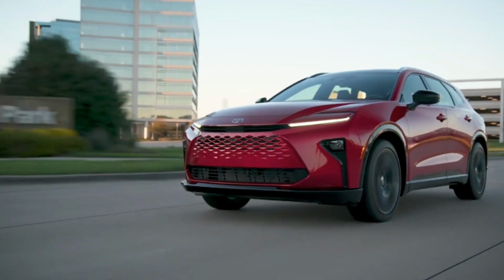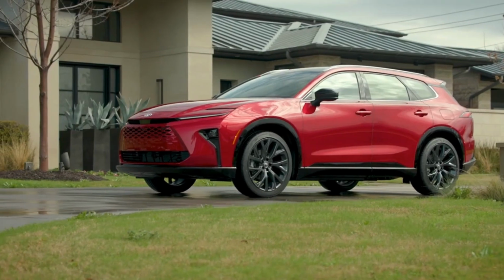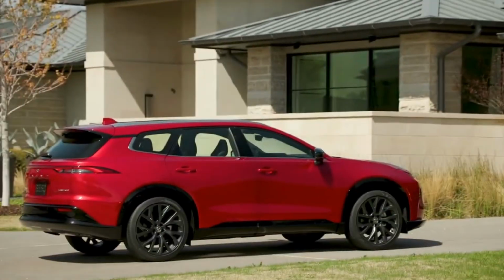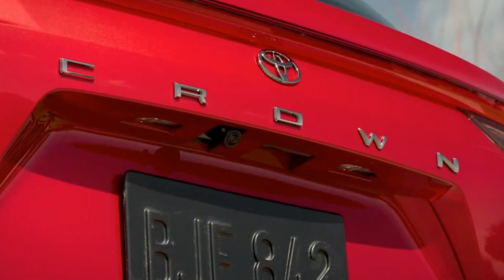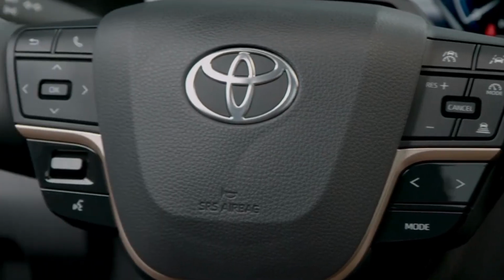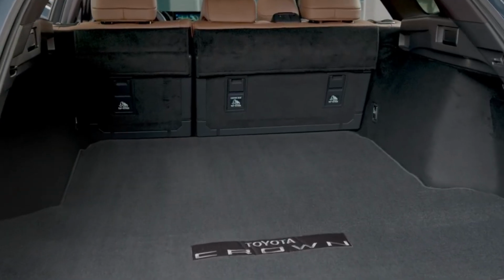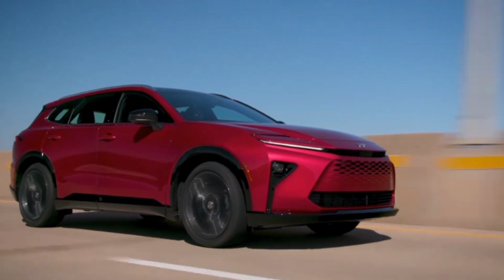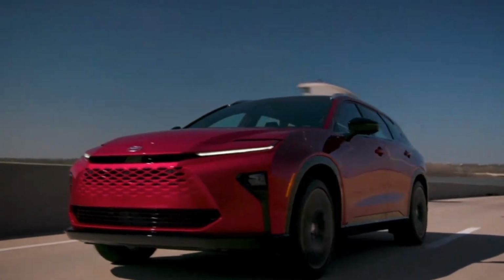2025 Toyota Crown Signia Limited - Luxury Meets Innovation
Toyota is going back to the drawing board with this, the Crown Signia.
It replaces the Venza in the lineup and returns to a tall wagon profile. At the same time, it hasn’t lost the premium DNA featured in the SUV it takes over for. As an expansion of the Crown family, this new crossover aims to offer a slew of high-end standard features throughout the entire lineup. If those words don’t make it clear just how ‘premium’ and ‘luxurious’ the Crown Signia is supposed to be, just look at it.
On paper, the Crown Signia’s powertrain sounds pretty straightforward. It’s a 16-valve 2.5-liter four-cylinder hybrid that sends up to 240 horsepower (178 kW) to all four wheels via a continuously variable transmission. Behind those simple words is a complex network that makes up the real powertrain. The gas engine itself makes just 188 hp (140 kW)  and 178 lb-ft (241 Nm). It’s coupled to two electric motors and a planetary gear in the front of the Crown Signia.
The leather-trimmed steering wheel tilts and telescopes into a wide array of positions so it’s easy to find one that most drivers will enjoy.
Once situated, visibility is good. The pair of 12.3-inch screens, one for the gauge cluster and one for infotainment, stare back with crisp graphics. Interestingly, navigating the screens is very different depending on the one in question. The infotainment system is almost too simple-looking but the menus are logically laid out and intuitive. The rest of the cabin is very uncomplicated. The dash looks great and is flanked by cool-looking climate vents. Physical buttons, switches, and knobs enable simple climate control. The center console features an awesome storage center with a magic hinge that works for both the driver and the front passenger. Sadly, piano black plastics aren’t banished from the cabin but at least they’re kept to a minimum compared to some other cars out there.
The first motor (MG1) mainly serves as a generator and as the starter motor but also feeds power to the battery as the engine drives it. A second motor (MG2) drives the front wheels alone or in tandem with the gas engine. It too can act as a generator when coasting or braking. MG2 is the motor primarily used in EV mode. A third electric motor (MGR) is completely separate from the other parts of the powertrain and feeds power to the rear axle. At best, it creates 53 horsepower (40 kW) and 65 lb-ft (89 Nm) of torque.
The result of all that complexity is a powertrain that Toyota says will get up to 38 mpg combined but to achieve that figure, the automaker recommends using at least 87 octane. In theory, that type of mileage could make the Crown Signia capable of going 551 miles (887 km) between fill-ups thanks to a 14.5-gallon fuel tank. For those who care, the manufacturer estimates that it’ll take the Crown Signia 7.1 seconds to go from 0-60 mph (0-96 km/h) when pushed as hard as it can go.